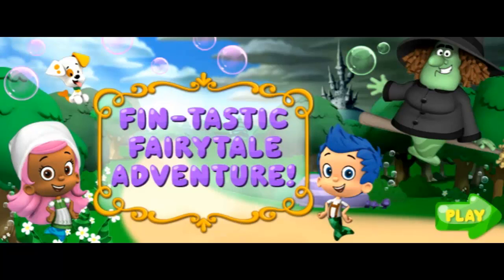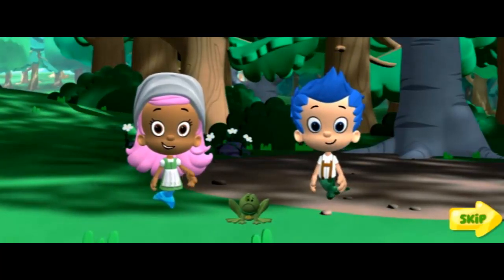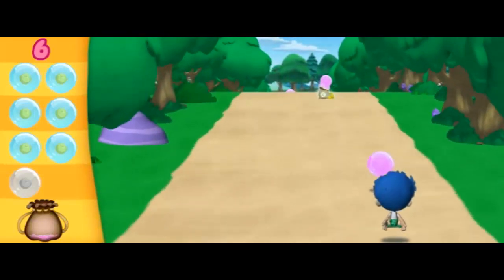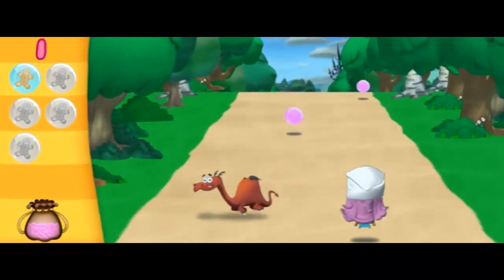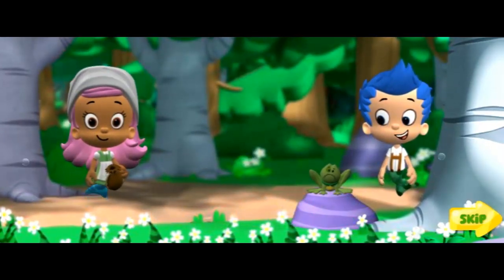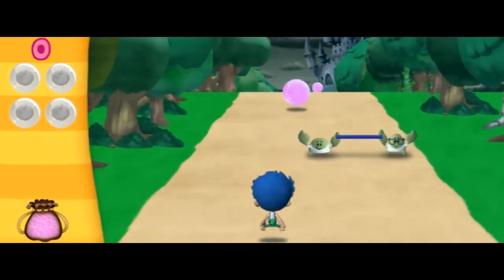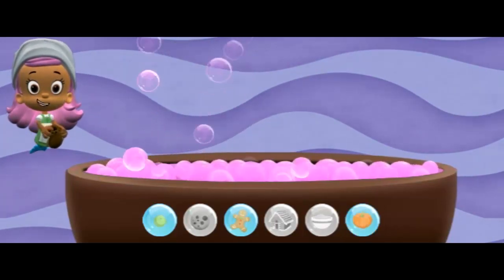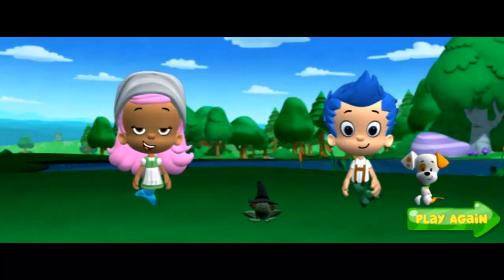Bubble Guppies: Fin tastic Fairytale Adventure